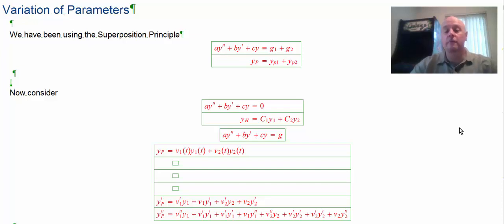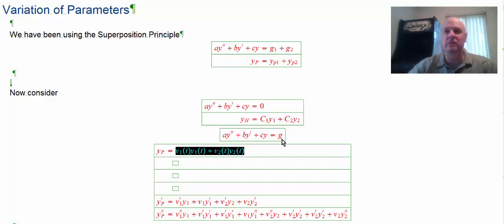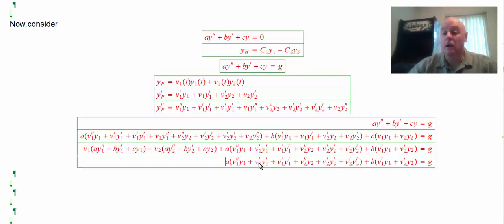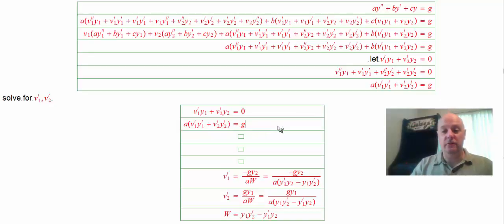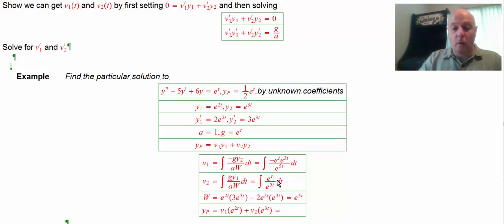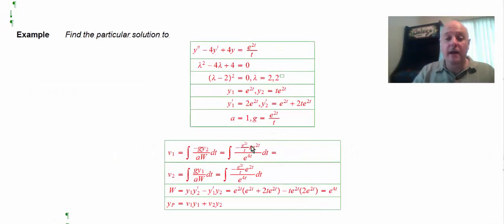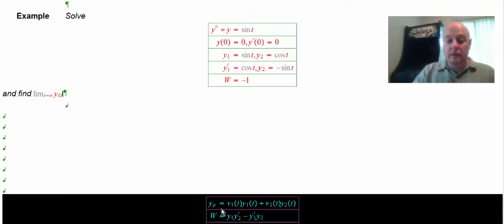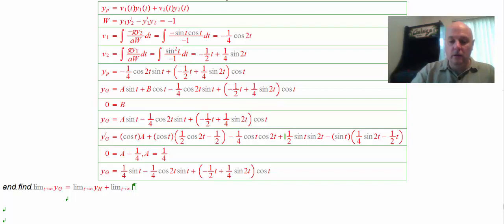Variation of Parameters: Differential Equations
Variation of Parameters is used to find a particular solution to linear second order nonhomogeneous differential equations.